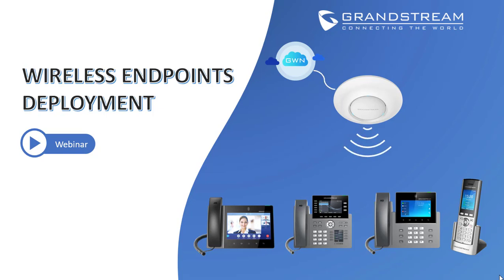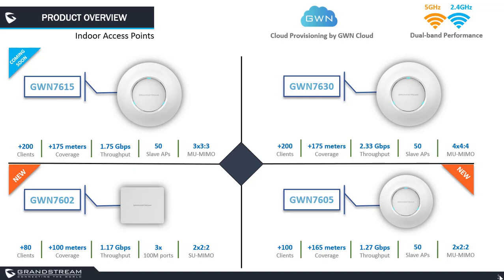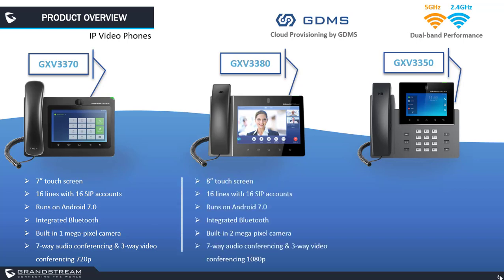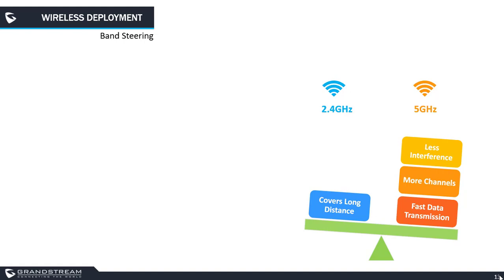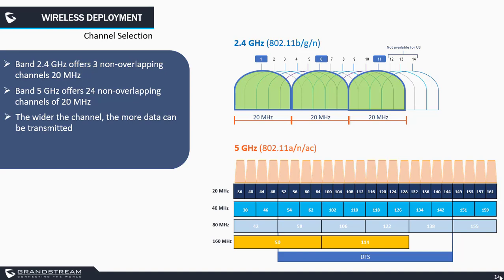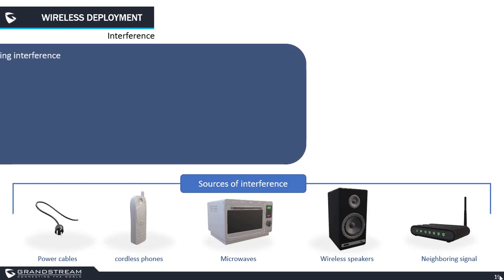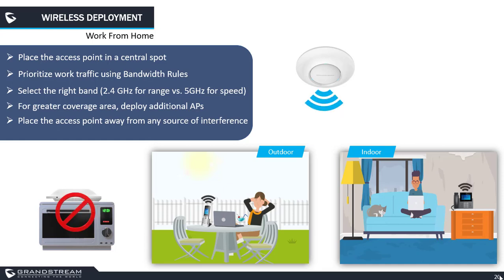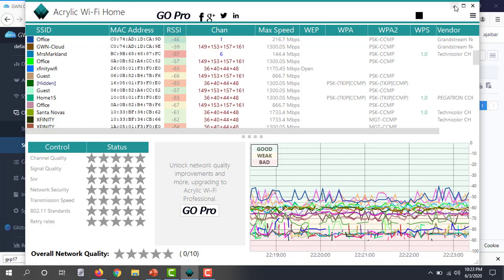Wi-Fi Endpoints Deployment Guide & Troubleshooting Tips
In this webinar, we cover how to deploy Grandstream access points through our free Cloud platform, along with our vast WiFi-compatible endpoints to keep you connected to the world. We'll also include a few tips and tricks to keep everything operating smoothly.